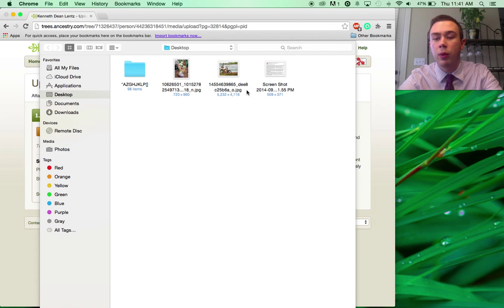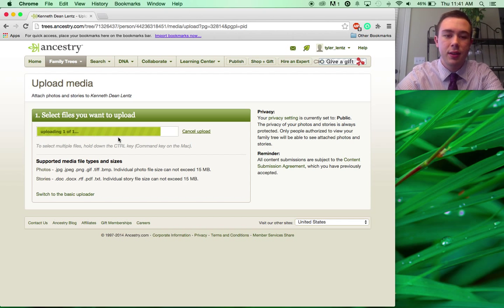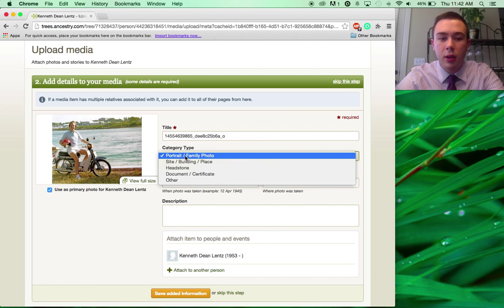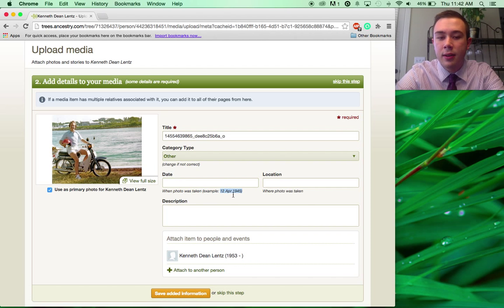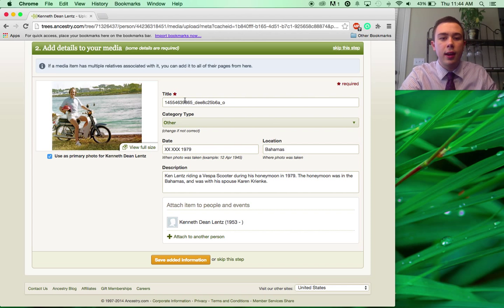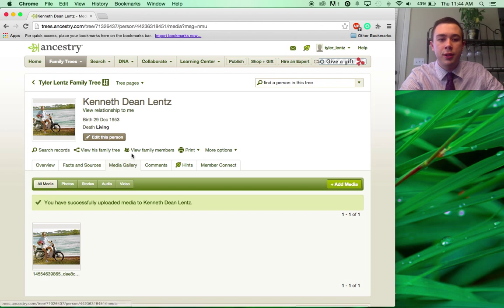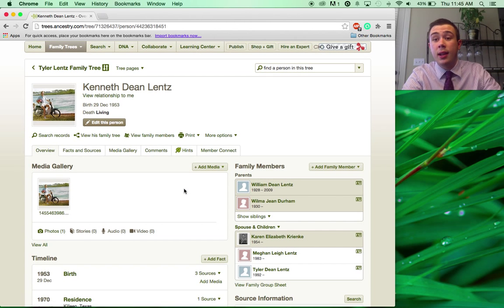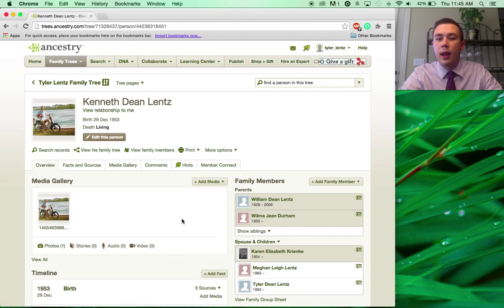How to Upload Pictures to Ancestry.com Family Tree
Ancestry.com allows members to Upload, Store, and tag family photos. Once these photos are uploaded they are attached to your family tree, and available for other Ancestry.com users to view.